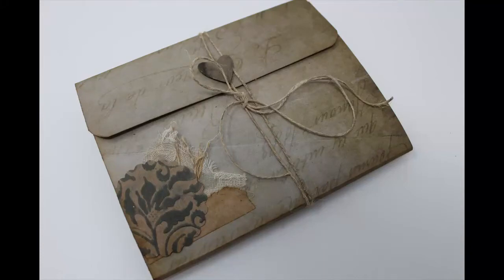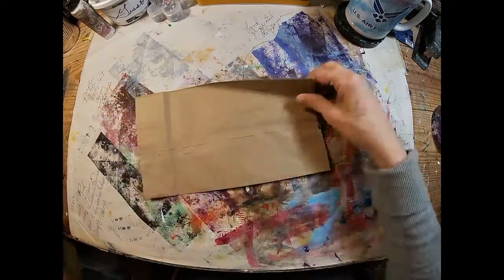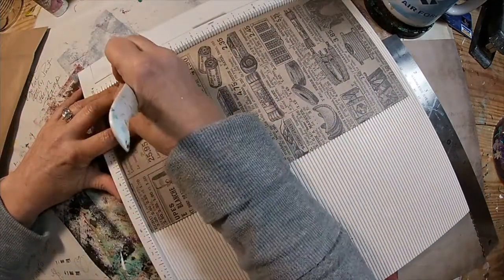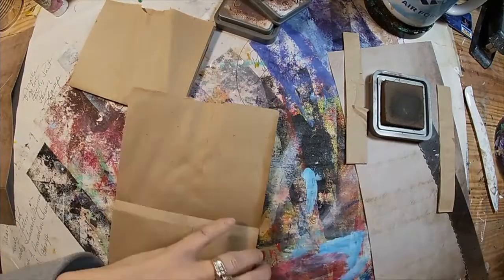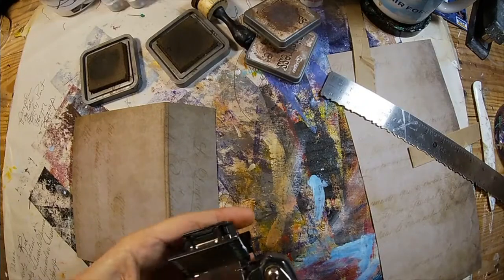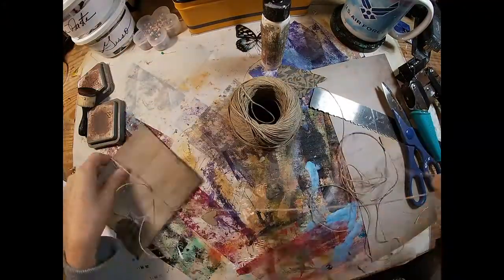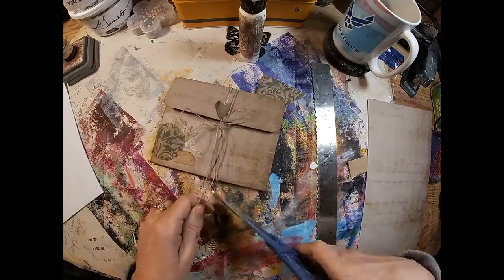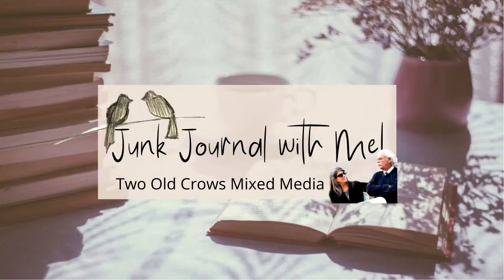Paper Bag Accordion Fold Pocket | Lunch Bag Folder | Paper Bag Pockets | Easy Junk Journal Idea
This is the rest of the paper bag . . . the Secret Pocket was made from the bottom of the bag and this accordion fold paper bag pocket was made from the remainder!   This is an easy, very easy, junk journal project.  This pocket makes a great happy mail item to mail bits of ephemera to other junk journal junkies.